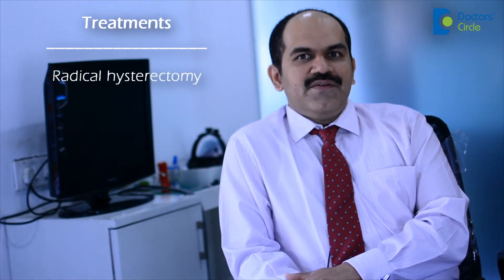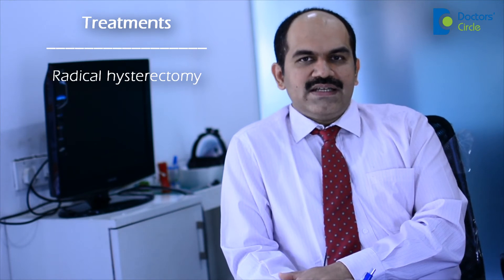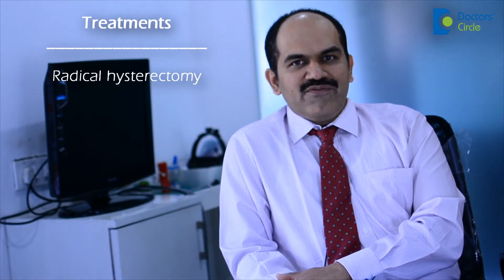Staging and treatment of cervical cancer- Dr. Anil Kamath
If a lady is diagnosed with cervical cancer,the next step would be to see how much it has spread which is called staging.Doctor will see whether the the cancer is confined to cervix, if it has spread in and around the cervix or it has spread to distant part of areas like liver and lungs.
Based on the investigative modalities at the end of investigations the oncologist concludes the staging of cervical cancer.There are four stages, stage 1-4.
In early stage, that is in stage 1, the predominant treatment would be surgical.The procedure is called radical hysterectomy where the entire uterus is removed along with surrounding lymph nodes.
In higher stages, that is between stage 2 and 3, the main treatment would be radiation.Radiation is something like an x-ray where area is marked based on the imaging usually a CT scan and rays are delivered to a particular area.Radiation is of two types.One is external radiation, where the radiation is given from outside .Second is called brachytherapy or internal radiation where wires and mould are placed within the vagina and radiation is delivered to the cervix.Both teletherapy and brachytherapy is likely to be required in carcinoma cervix.
In more advanced cases, where cancer is already spread to the distant areas, the main treatment would be chemotherapy, which are usually medicines administered by the IV rode..